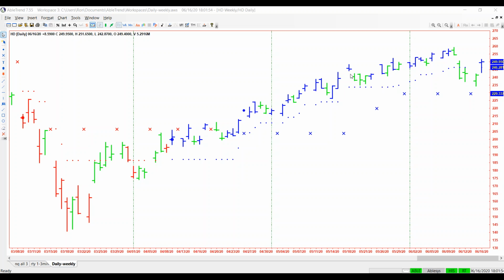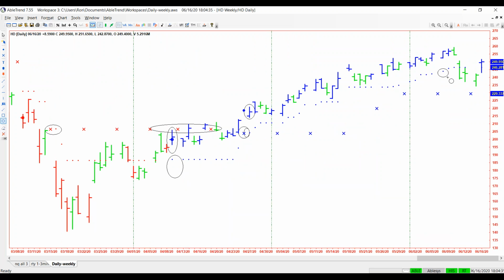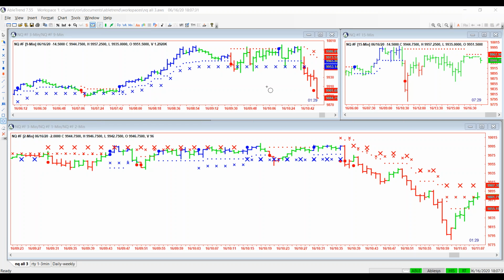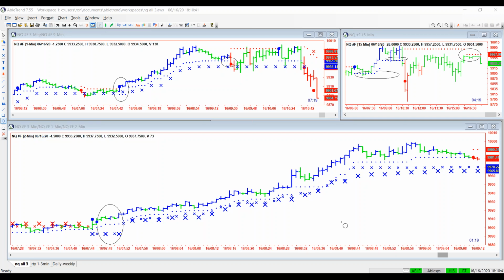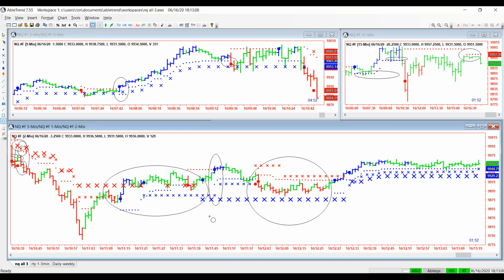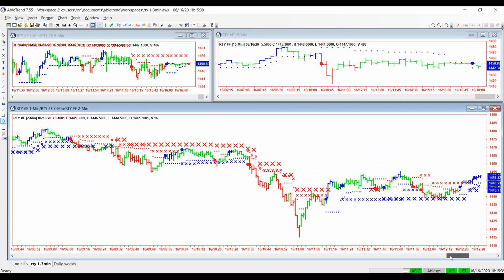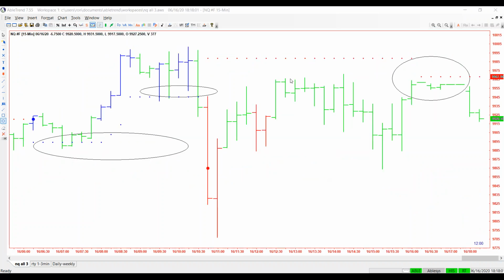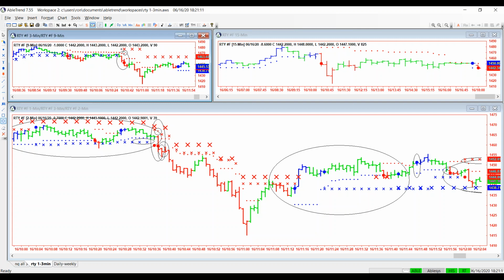6/16/20 - Current Trade Signals for Futures, Forex and Stocks by Ablesys